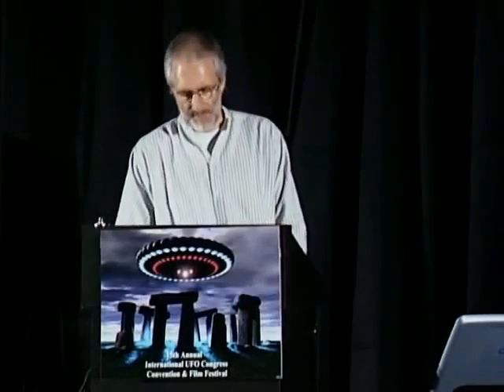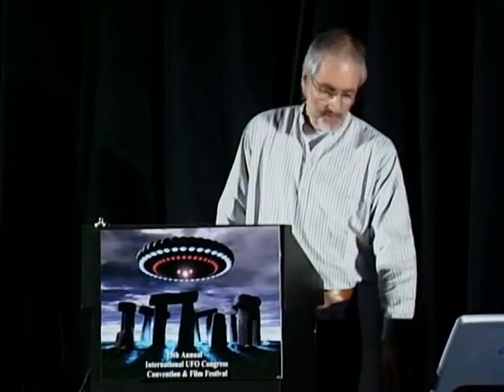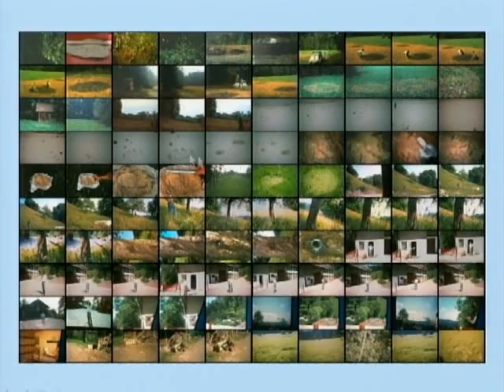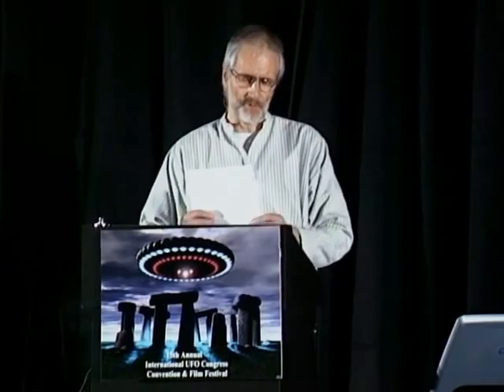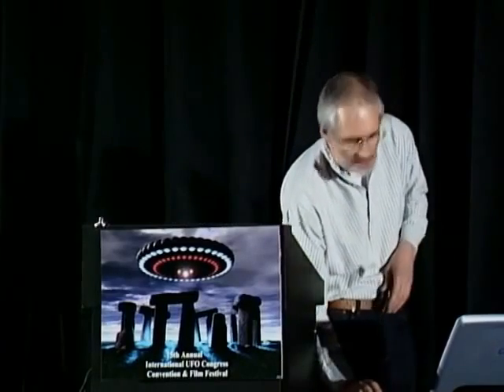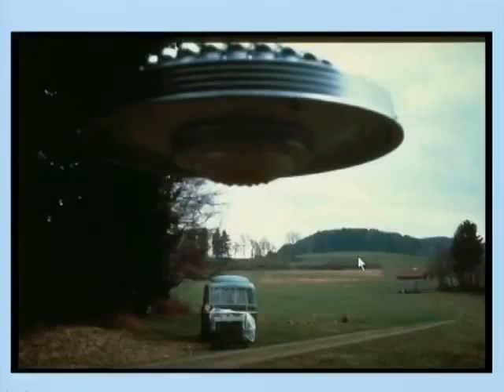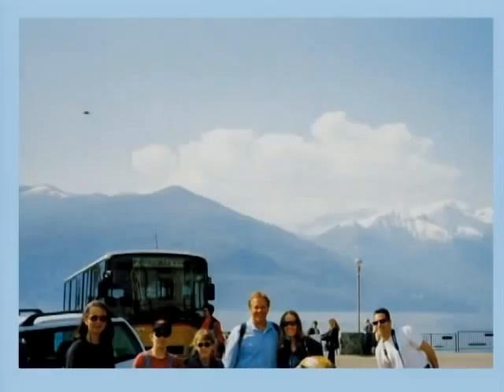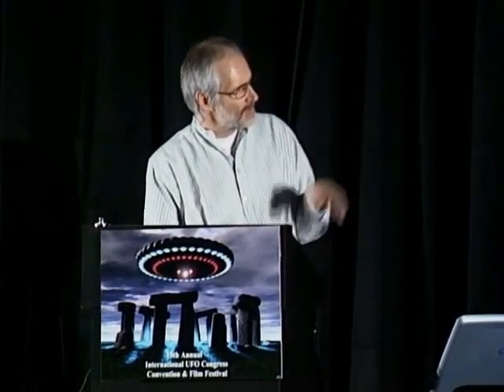UFOs Photographed by Billy, FIGU & Skeptics 1 2